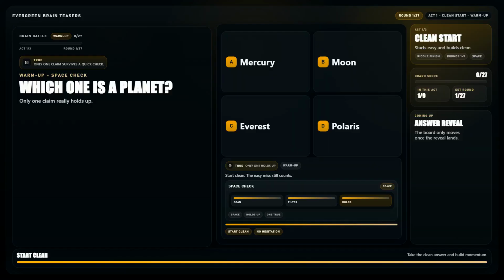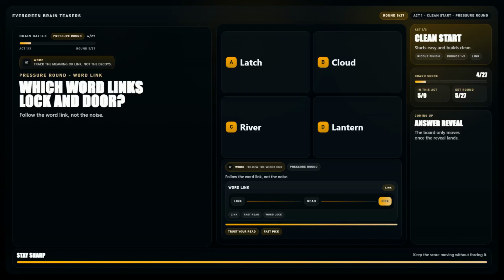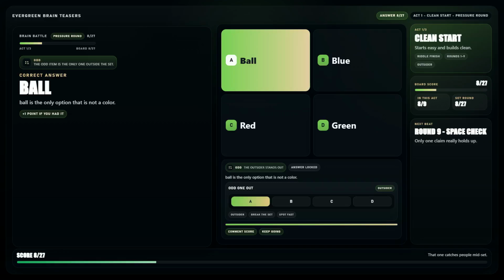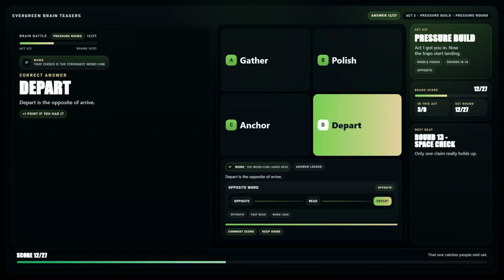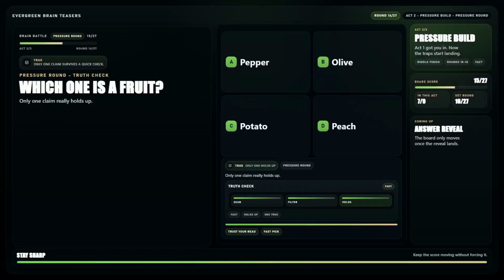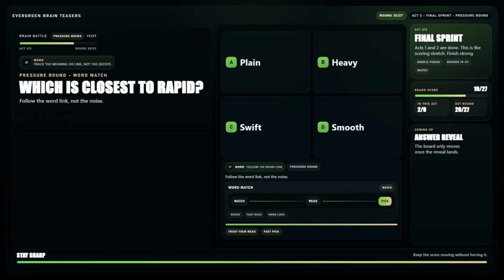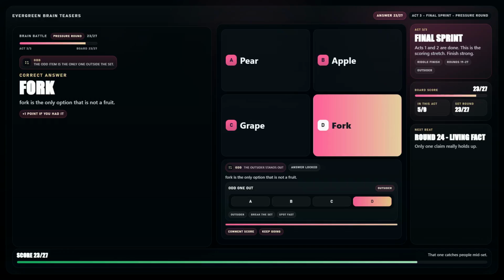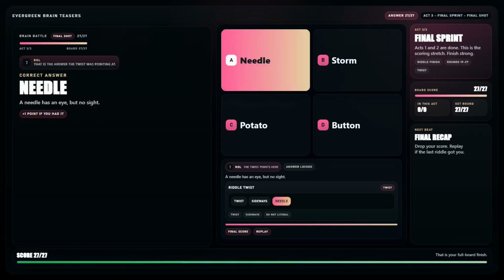Can Your Brain Survive This Challenge?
Welcome to Triviago — your destination for fun, fast, and addictive trivia shorts!
Test your knowledge with quick quiz challenges, general knowledge questions, fun facts, and brain teasers covering history, geography, science, pop culture, movies, sports, and more.

How many answers did you get right?